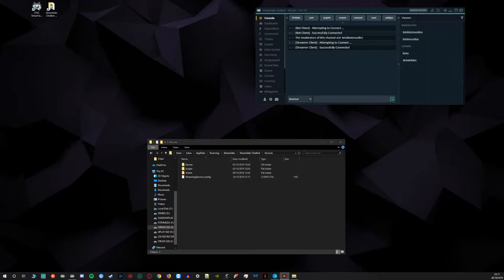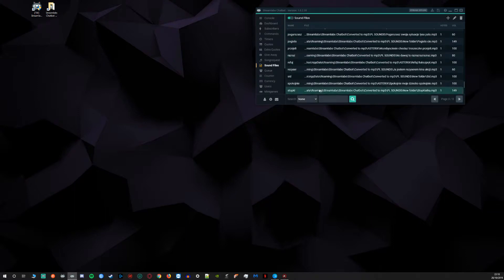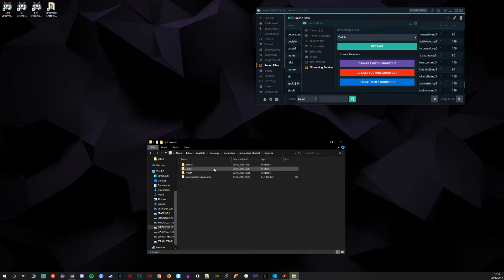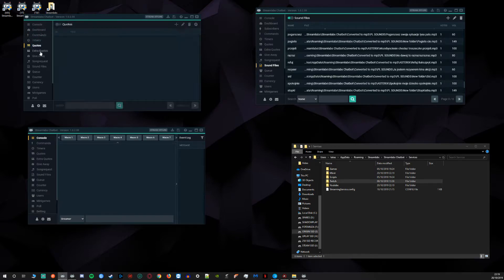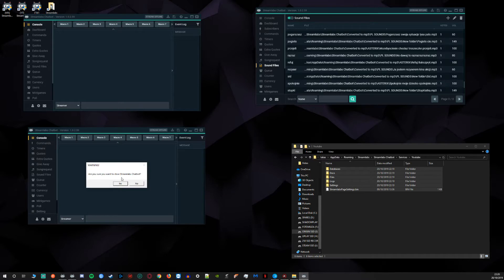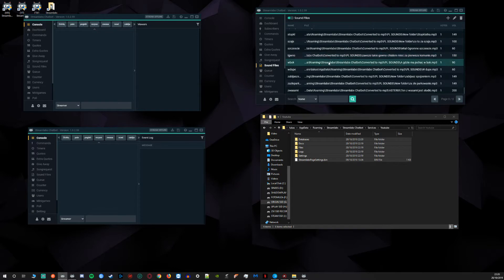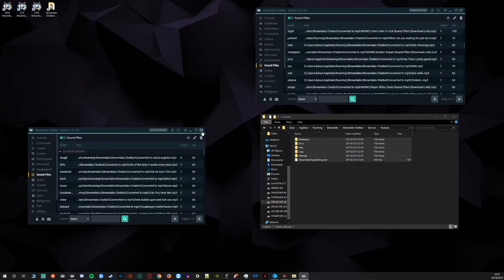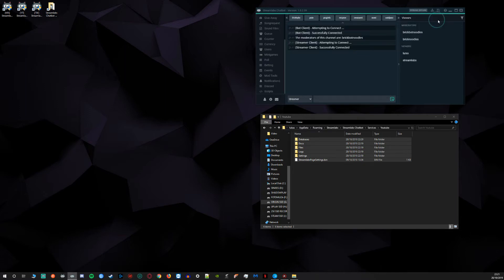Streamlabs Chatbot - Multistream setup Twitch, Mixer, YouTube Run all 3 at the same time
My first ever tutorial I just hope it's not as bad as I see it :)
Multi platform stream setup,
Easiest way to set up Streamlabs Chatbot without using backup option and disconnecting accounts from existing set up If you already had one :)

Links:
Streamlabs ChatBot